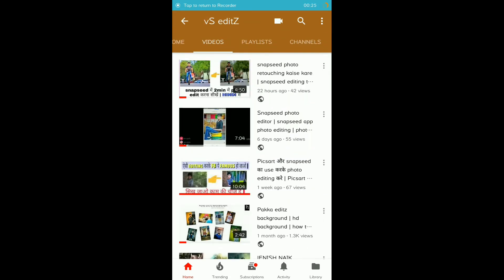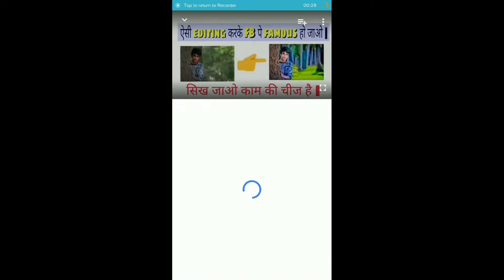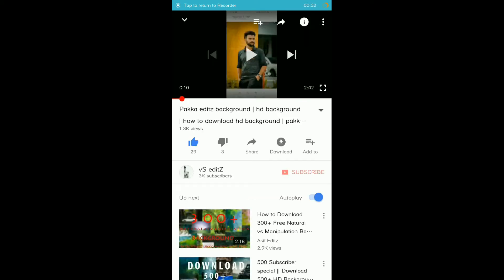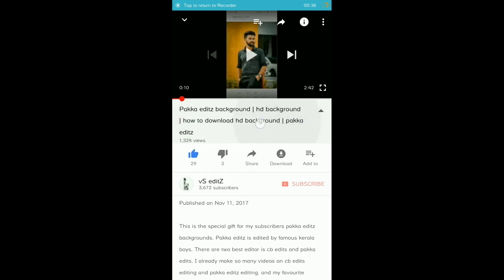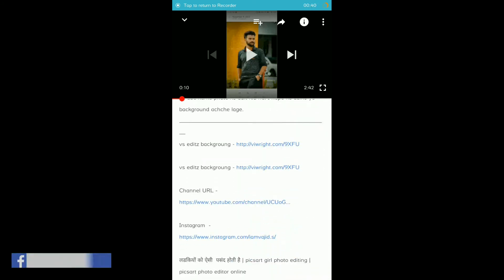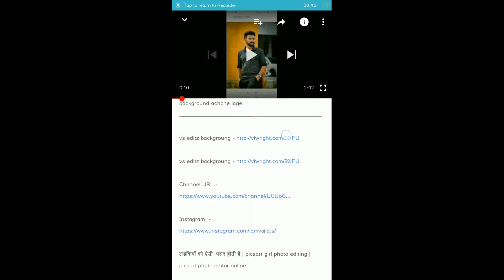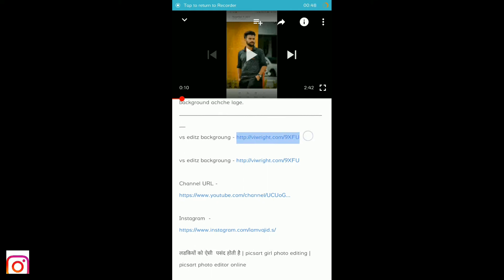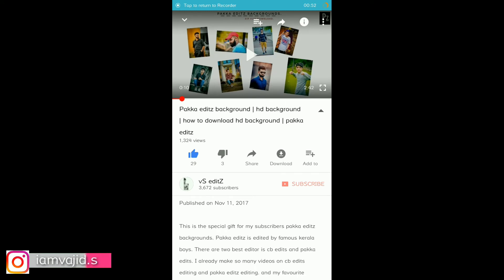cb edits background zip file download | cb edits background HD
Hi guys today i give you cb edits background zip file download link. i make cb edit background zip file link to download cb background. cb edit is most favourite background editor. the background of cb edits and model of chetan bhoir, shrutika das, bunty dixit and gopal pathak.

Namaskar dosto aaj me aapko cb edits backgrounds zip file ki link dene wala hu jo mene banai he. hope ke aapko ye sabhi backgrounds achche lage. ye background cb edits ke photos ke he aur chetan bhoir, shrutika das aur gopal pathak jo cb edits ke kodel he unke photos ke he.

Pakka editz background | hd background | how to download hd background | pakka editz

लडकियों को ऐसी  पसंद होती है | picsart girl photo editing | picsart photo editor online

ऐसी editing किसीको नही आती होगी | Picsart pakka editz | cb edit | software for photo editing

vs editz @ iamvajid.s